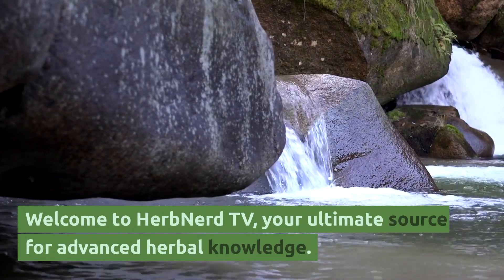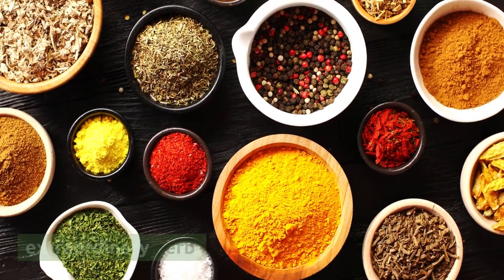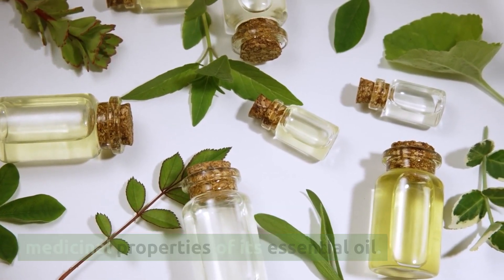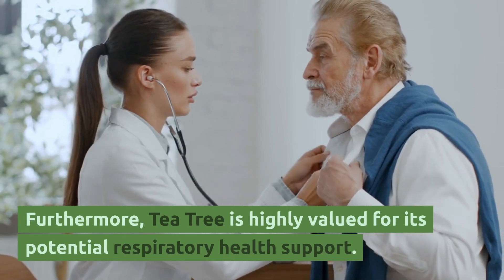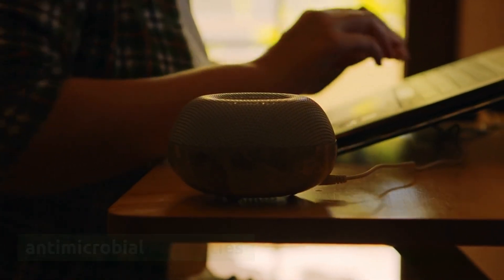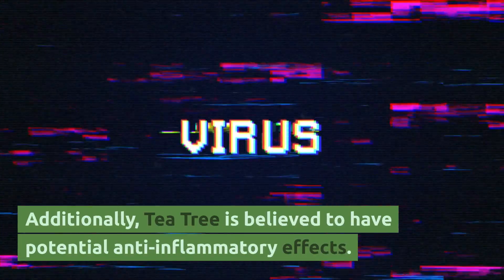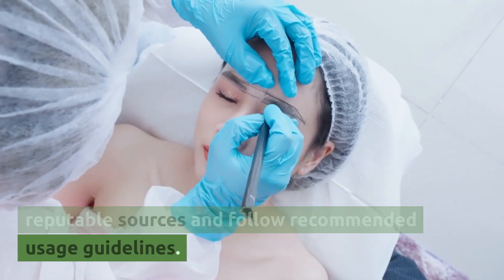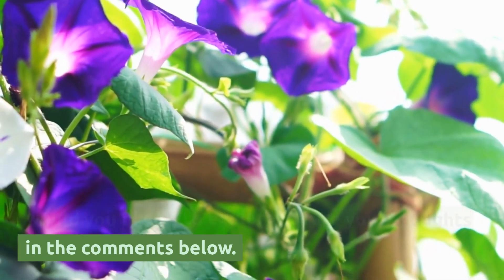Tea Tree: Unveiling the Advanced Herb for Skincare, Respiratory Health, and Antimicrobial Properties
Welcome to HerbNerd TV, your go-to source for advanced herbal knowledge. Join us as we take an in-depth dive into the world of Tea Tree, an extraordinary herb valued for its effects on skincare, respiratory health, and antimicrobial properties. Discover its impact on promoting healthy skin, supporting respiratory wellness, and combating microorganisms.